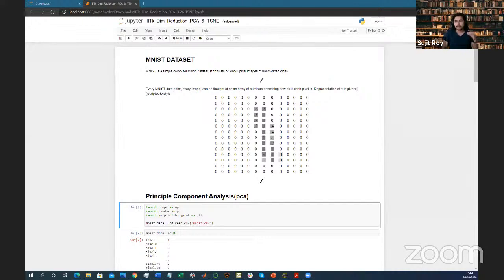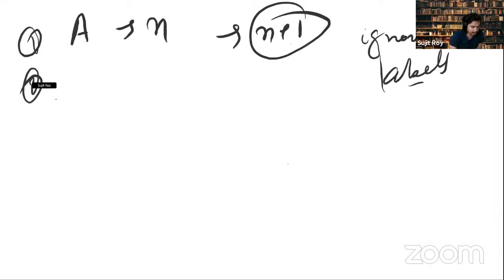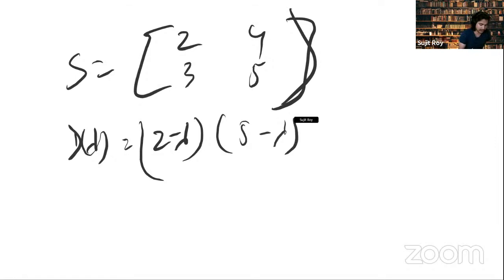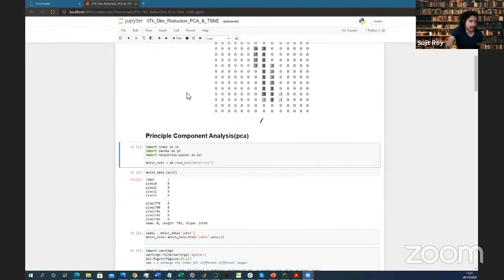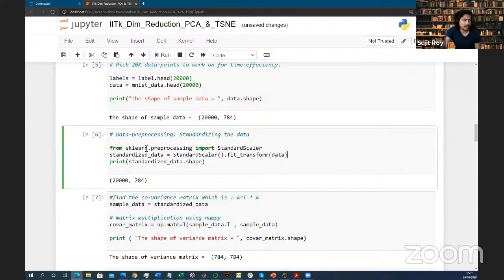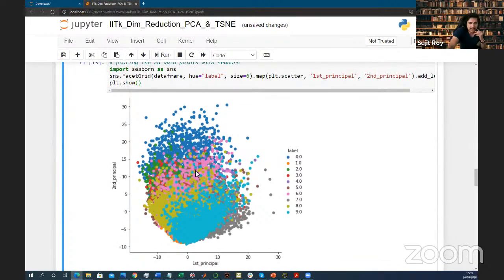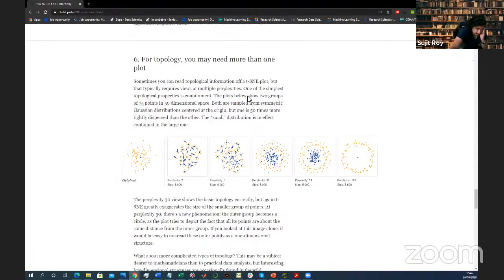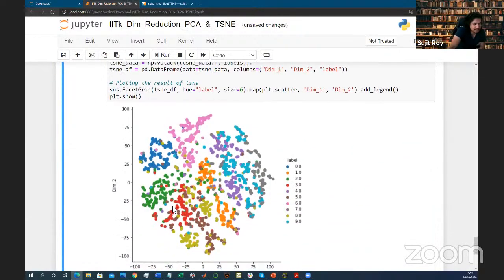Machine Learning Lecture 04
Basics about Algebraic functions which is to be used in Machine Learning. e.g. PAC, Eigen value, t-SNE plot, etc.